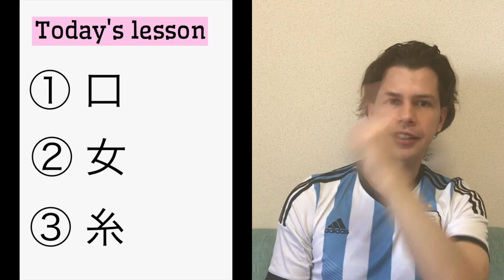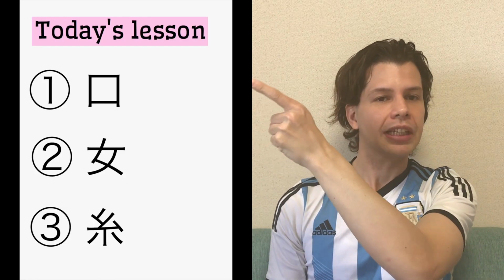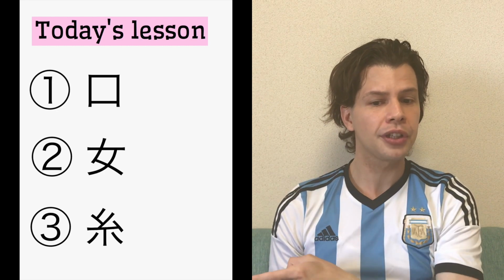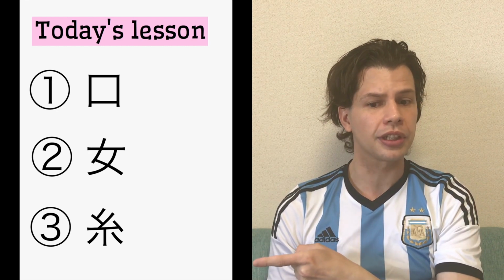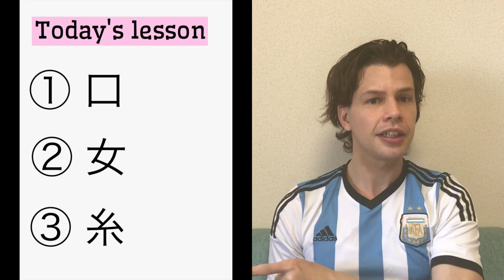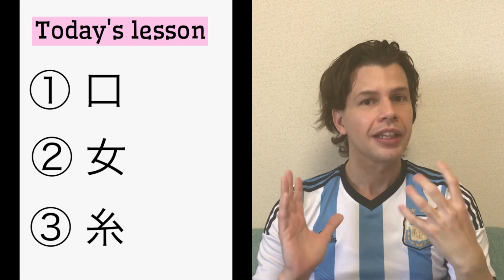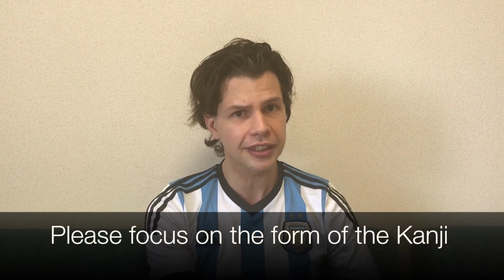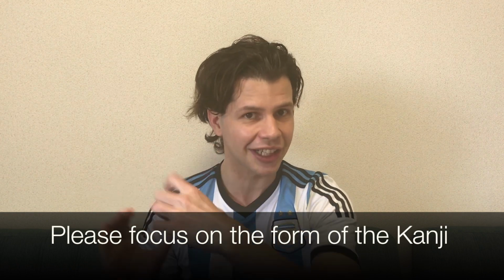How to memorize KANJI!!Japanese learning tips, JLPT N4~N5!!漢字の覚え方♪日本語能力試験N4,N5向け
In Today's lesson, Fernando will show some examples of recurring patterns in Kanji typically referred to as radicals. This memorization process will make learning Kanji both faster and easier. Enjoy!

How to make KANJI easier!!